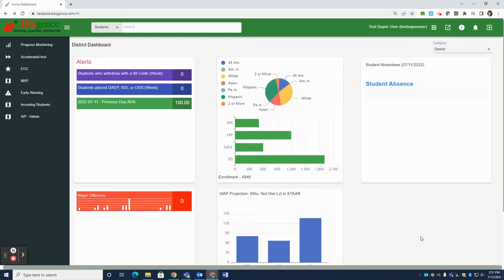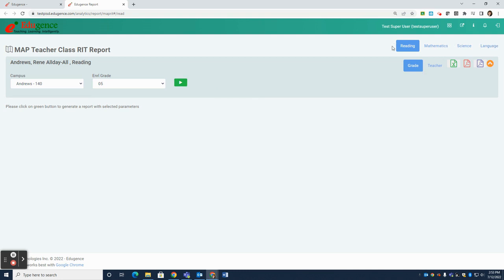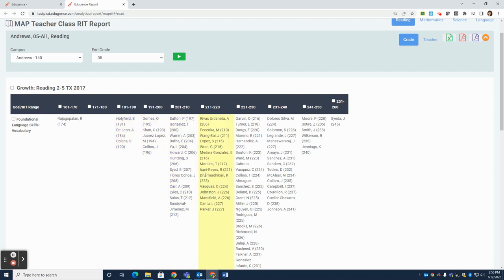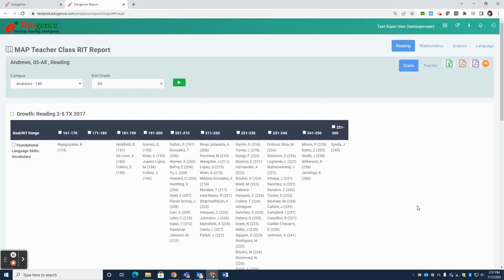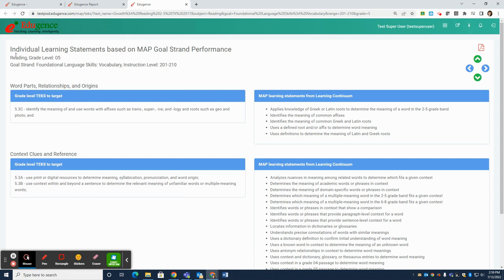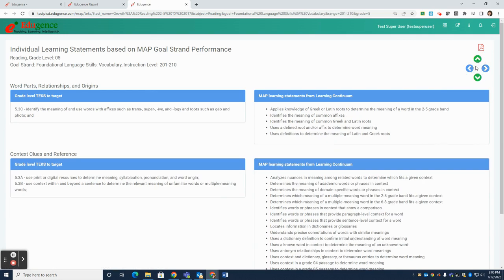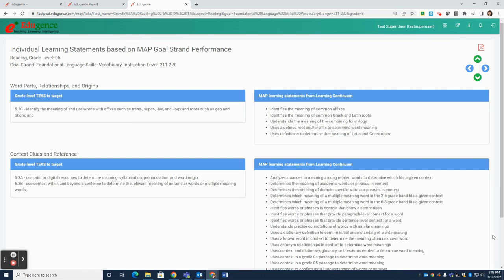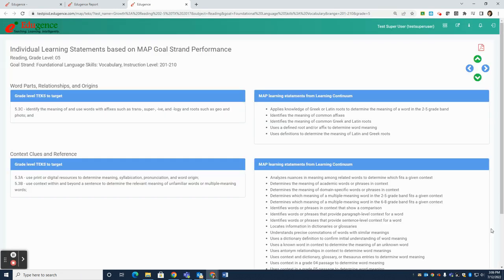Class by RIT